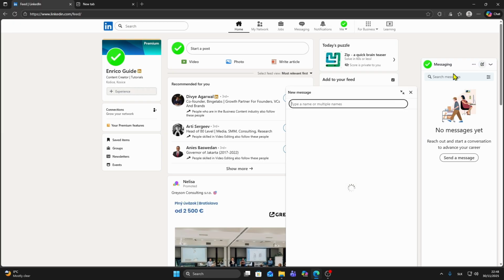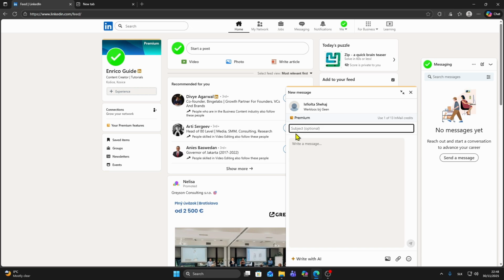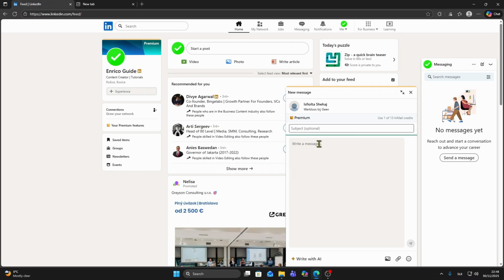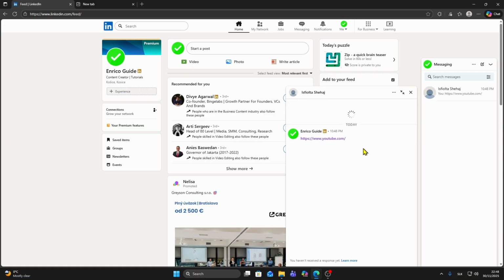How to Add a Hyperlink in LinkedIn Message | Send Clickable Links in Chat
In this tutorial, I’ll show you how to add a hyperlink inside a LinkedIn message and send a clickable link to anyone in your network. You’ll learn how to open the LinkedIn messaging panel, select an existing conversation or start a new one, copy your URL, and paste it directly into the message box. LinkedIn automatically converts the pasted URL into a clickable hyperlink once you press Enter or click the blue send icon. This method works for sharing websites, portfolios, YouTube videos, resumes, and any external links you want someone to open.

How to Add Hyperlink in LinkedIn Message
How to Send Clickable Link LinkedIn
How to Paste URL in LinkedIn Chat
How to Share Website Link LinkedIn Messaging
How to Send Portfolio Link LinkedIn
How to Add Link to Direct Message LinkedIn
How to Share YouTube Link LinkedIn
How to Use LinkedIn Messaging
How to Start New Message LinkedIn
How to Send URLs on LinkedIn
How to Make Clickable Link LinkedIn Chat
How to Copy and Paste Link LinkedIn
How to Share External Links LinkedIn
How to Send Hyperlink to Recruiter LinkedIn
How to Share Documents or Website in Messages
How to Use Messaging Search LinkedIn
How to Contact New Person LinkedIn
How to Send Portfolio or Resume Link LinkedIn
How to Send Link in LinkedIn DM
How to Improve Networking With Links LinkedIn